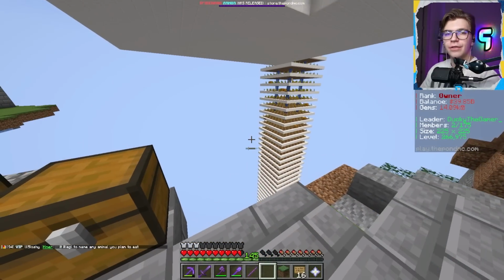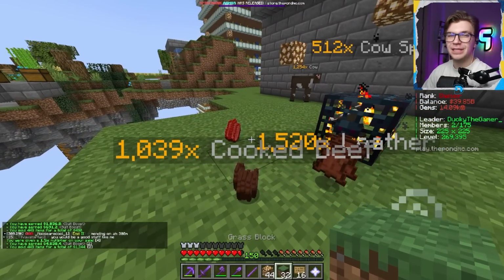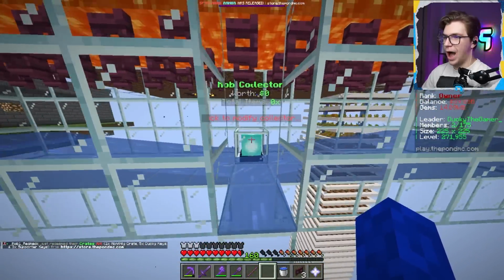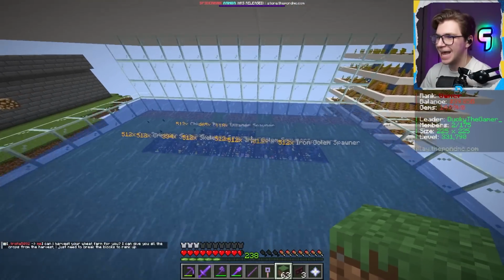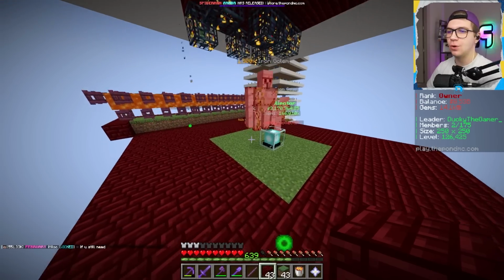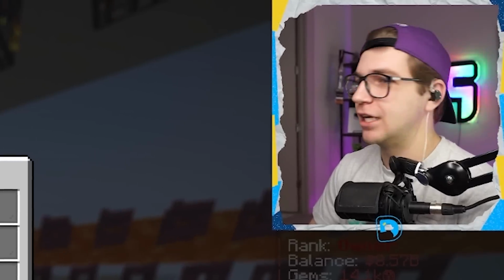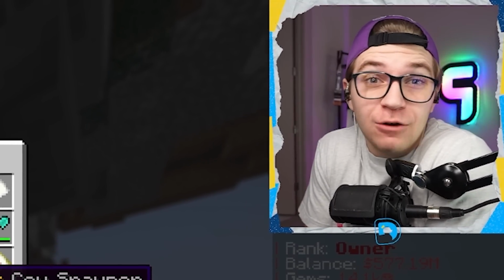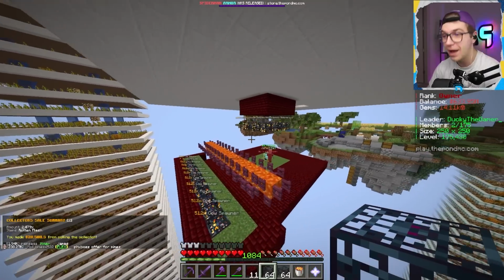I Built The BIGGEST Mob Spawner XP Farm in Minecraft!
I Built The BIGGEST Mob Spawner Farm in Minecraft!